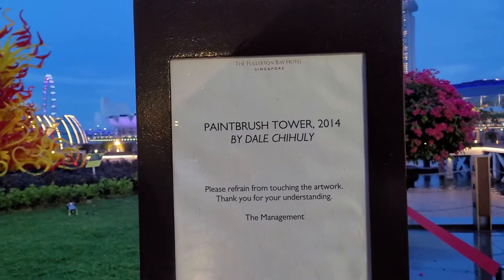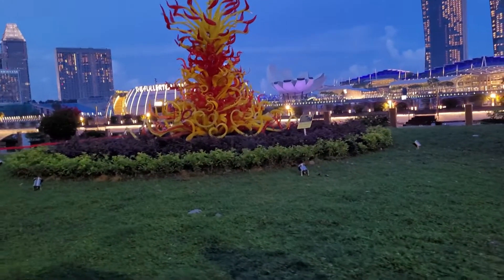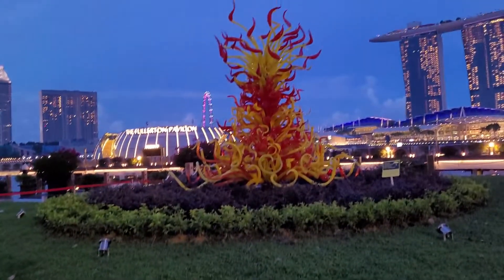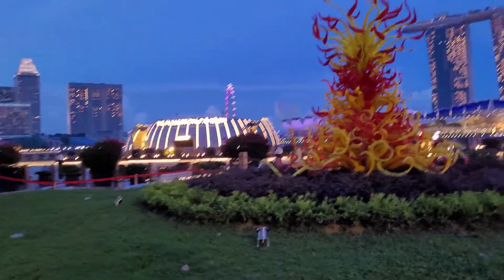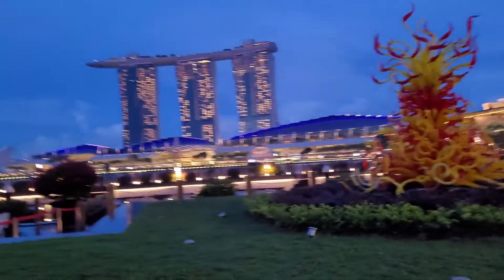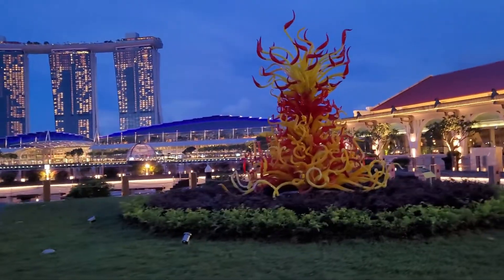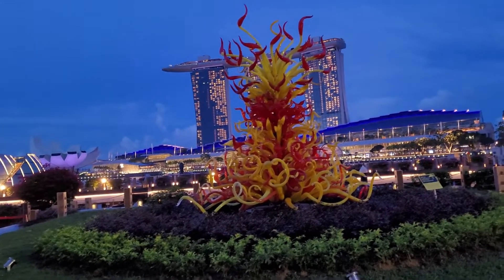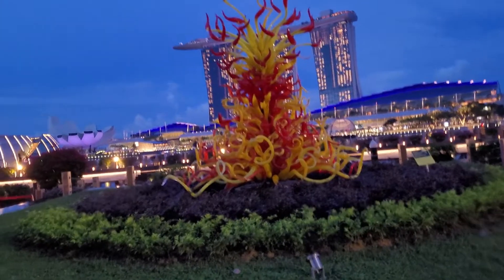34th Vlog Paint Brush Tower Glass Artwork by Dale Chihuly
Dale Chihuly is an American glass sculptor and entrepreneur. His works are considered to possess outstanding artistic merit in the field of blown glass. My pleasure to share with you guys his artwork through my short video.